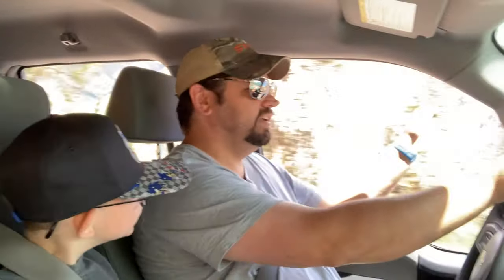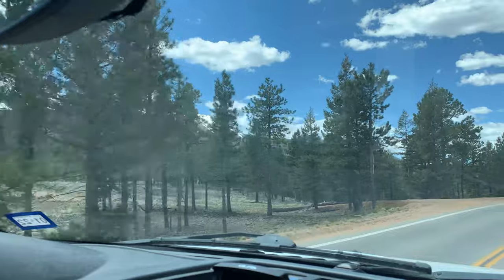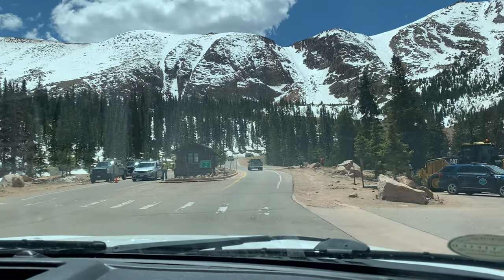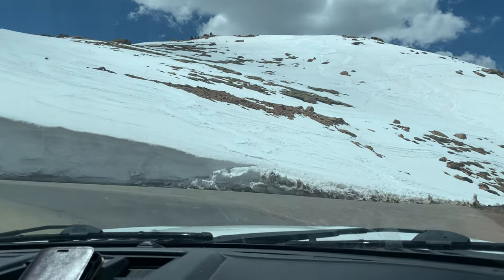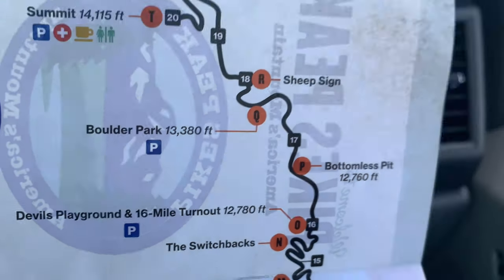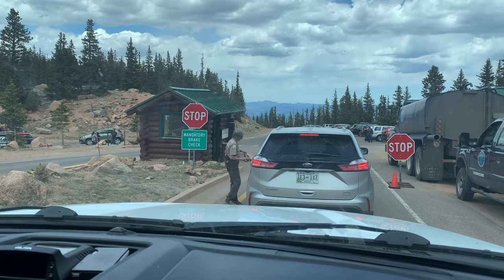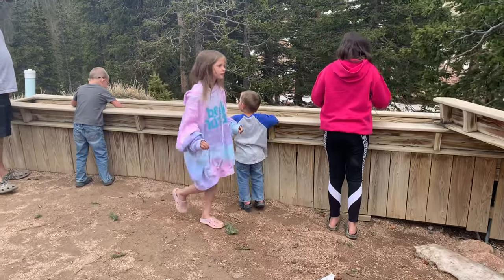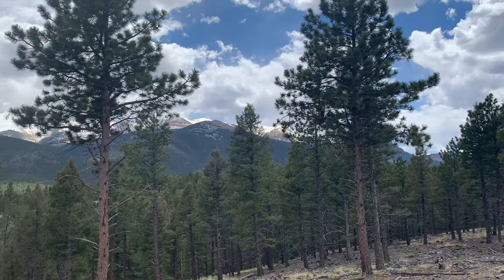Amazing Pikes Peak Drive in 4K Colorado Springs (Full-Time RV Life Ep. 6)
Ride with us as we take the F-350 Dually Diesel truck up Pikes Peak.